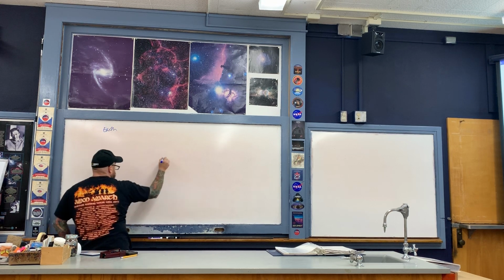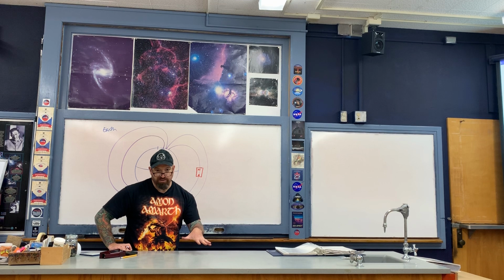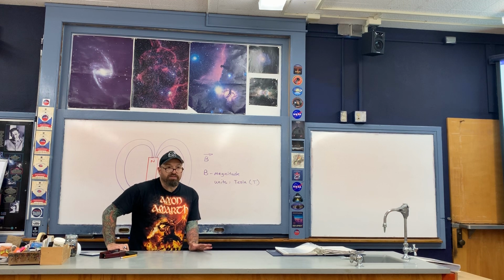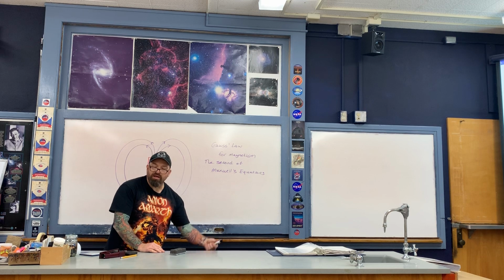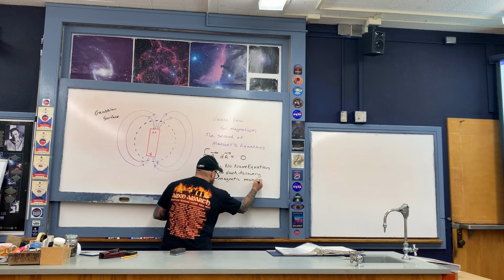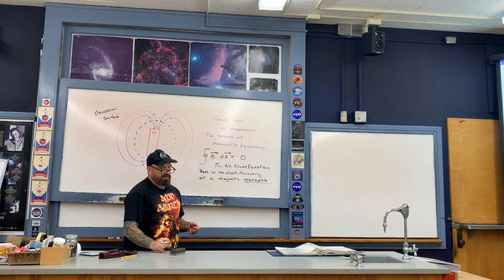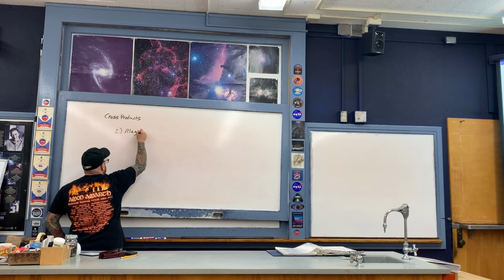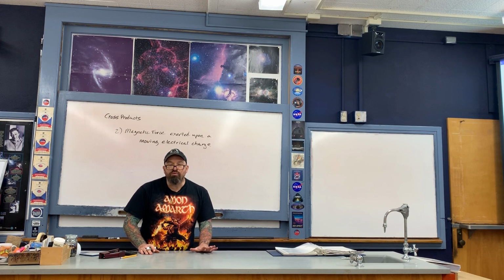Magnetism Lecture Part 1